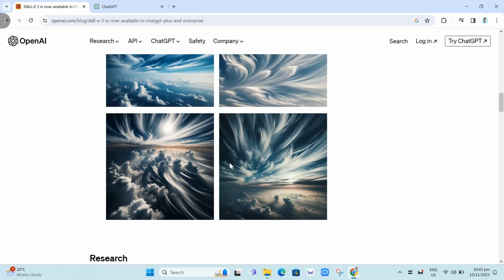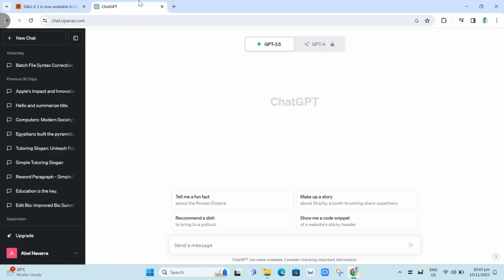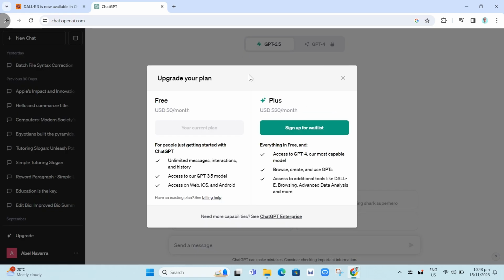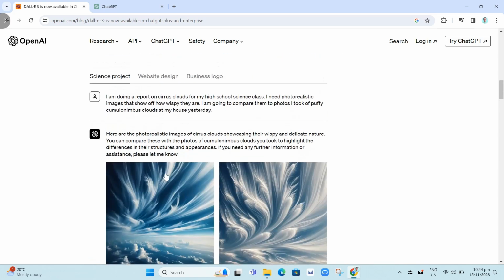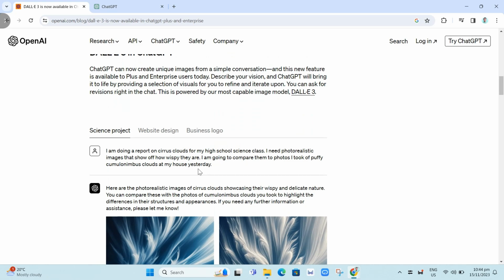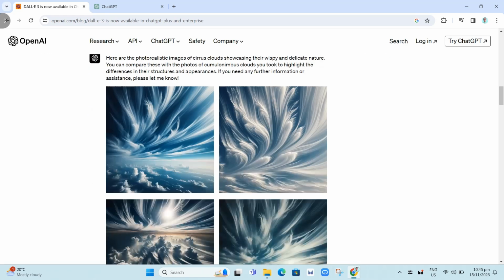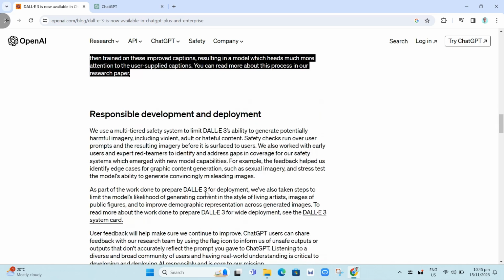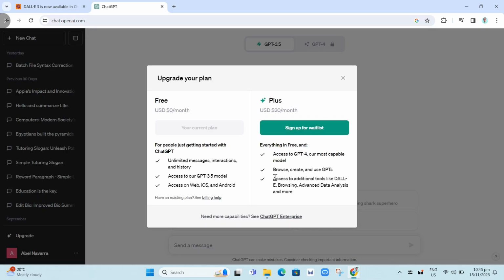How To Use DALL-E 3 In ChatGPT (Design AI Logos + Graphics & Art)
In this video I'll show youHow To Use DALL-E 3 In ChatGPT (Design AI Logos + Graphics & Art). The method is very simple and clearly described in the video. Follow all of the steps & you will know how to Install Dalle 3 on Chatgpt!